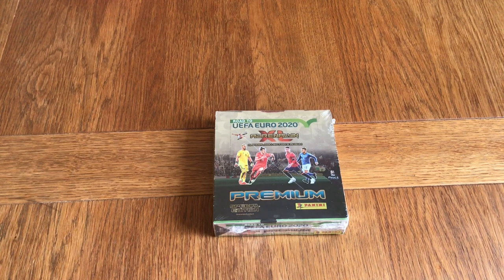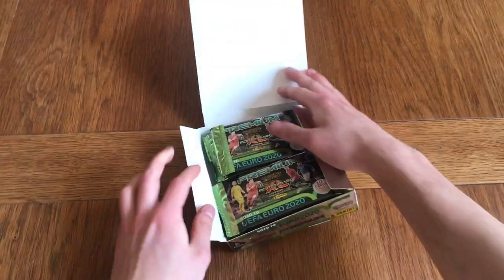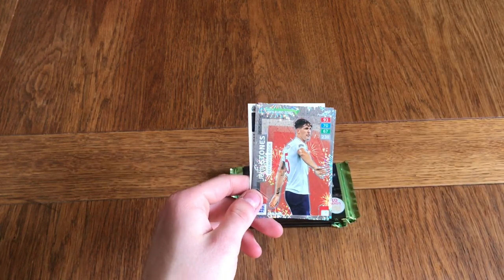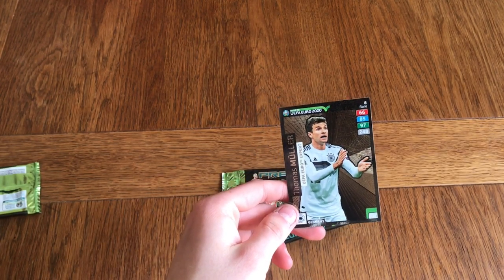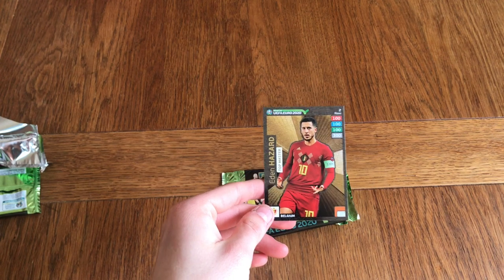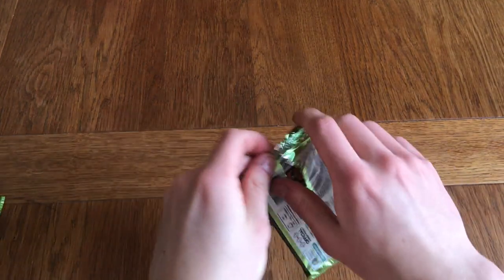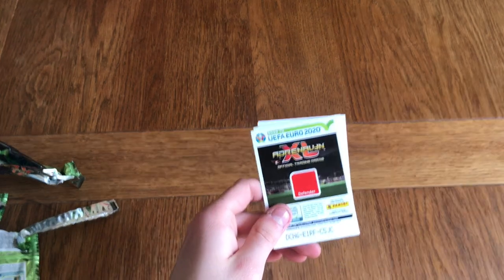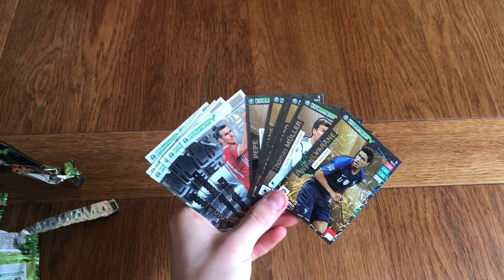PANINI PREMIUM PACK OPENING - ADRENALYN XL PANINI ROAD TO UEFA EURO 2020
Facebook and Instagram: @PaniniUKOfficial